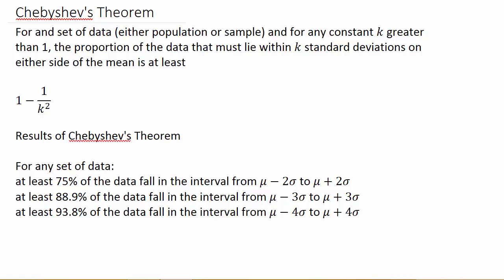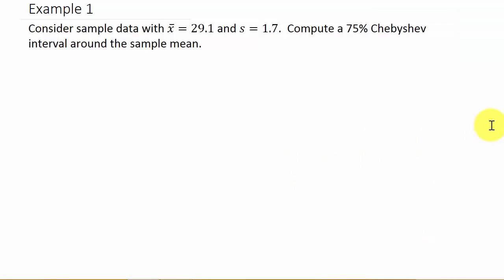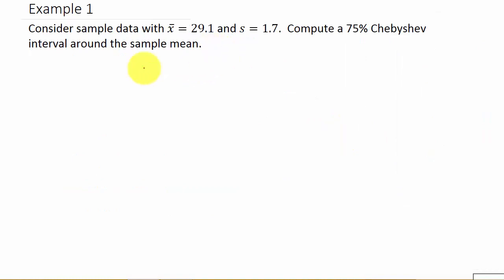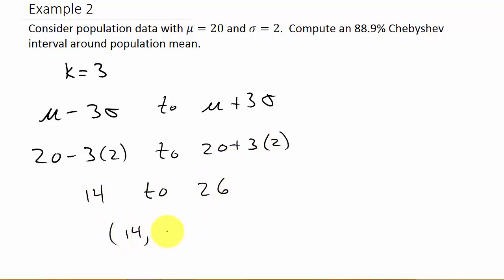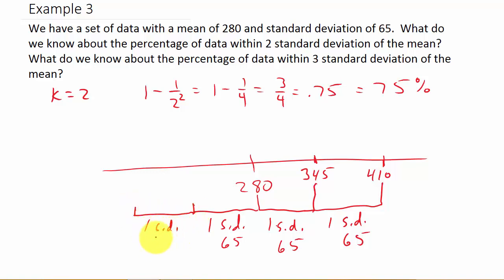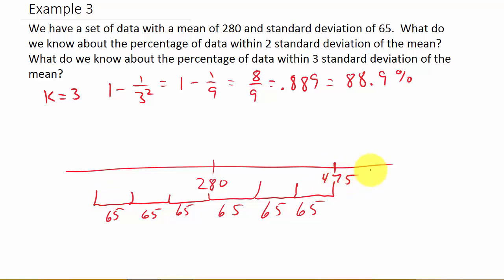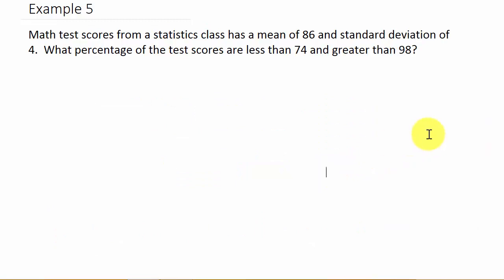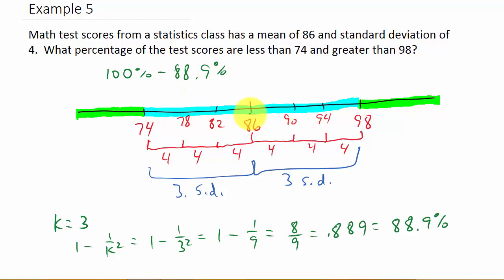Chebyshev's Theorem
This video shows how to work different types of problems using Chebyshev's Theorem.